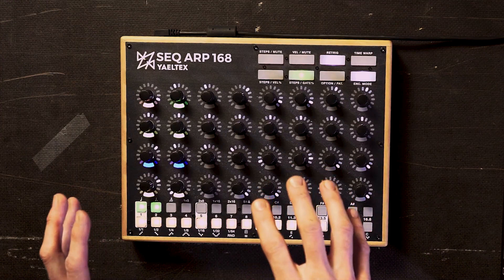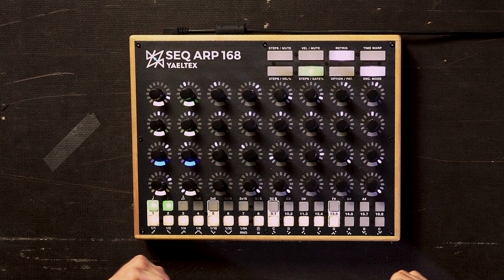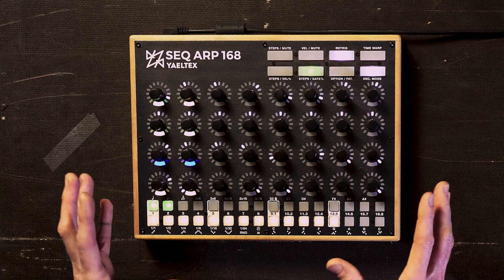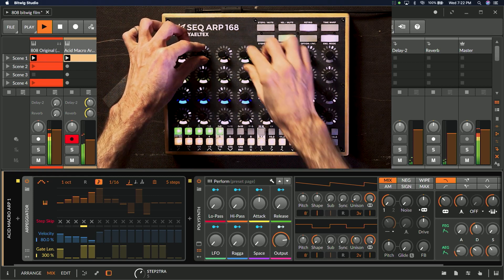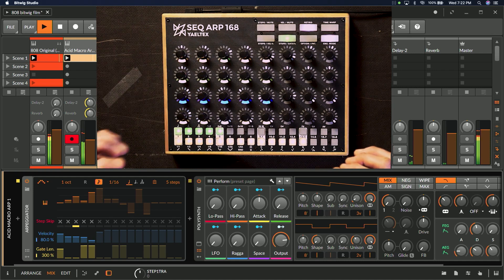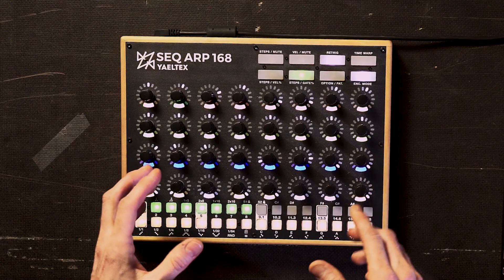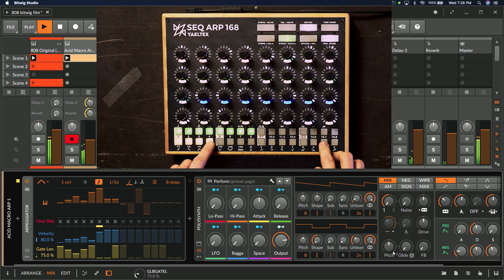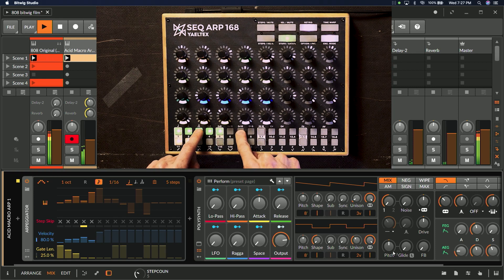Richie Hawtin Controls Bitwig's Arpeggiator to Improvise Melodies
Richie Hawtin breaks down his API script for his custom Yaeltex MIDI controller and Bitwig Studio's Arpeggiator.

Contents:
0:00 Intro
0:38 Overview
1:00 Changing pitch and offset
1:30 Changing step length and velocity
2:49 Conclusion